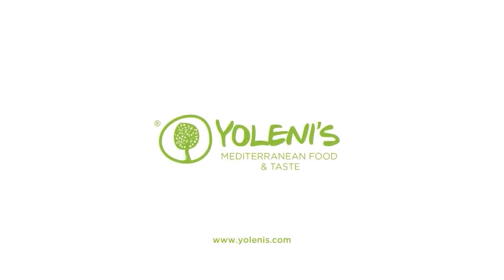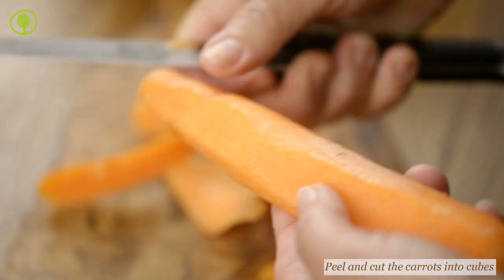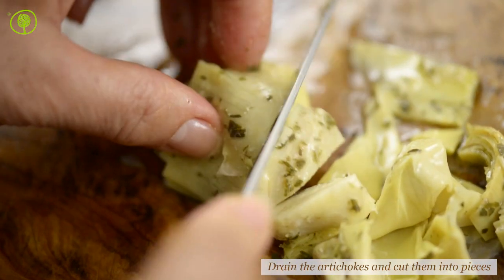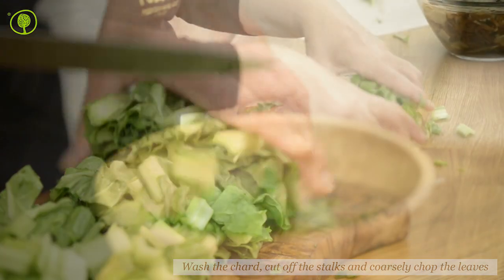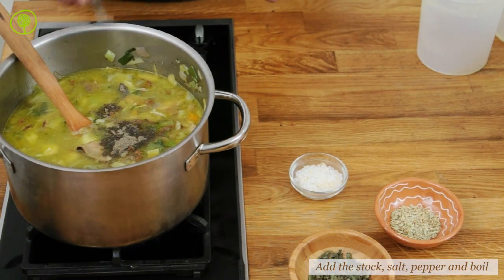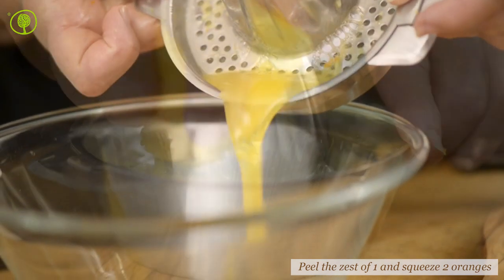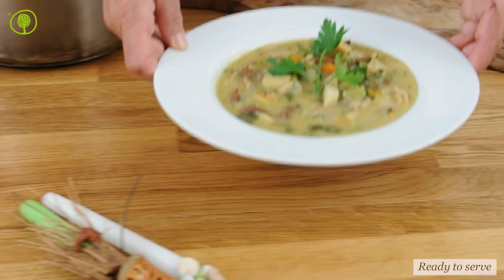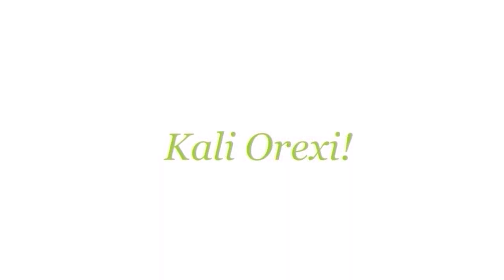Vegetarian mageiritsa (Greek Easter tripe and herbs soup)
An amazing mageiritsa for vegetarian lovers, where wild dried mushrooms are used instead of meat. Rich in variations of flavours, ideal to pull us out of the winter's freezing grip.